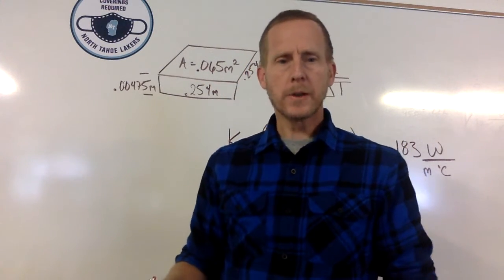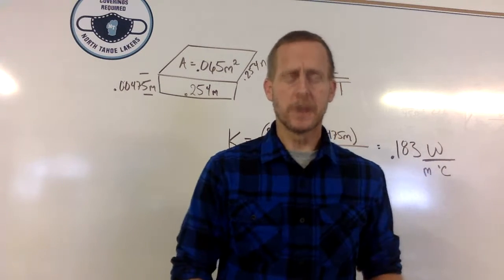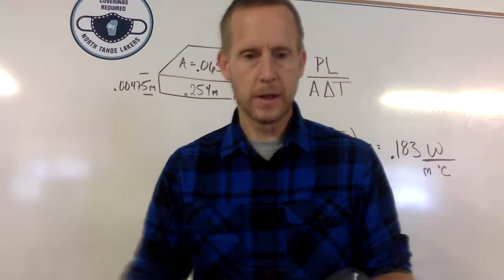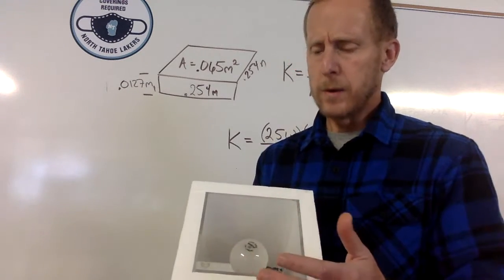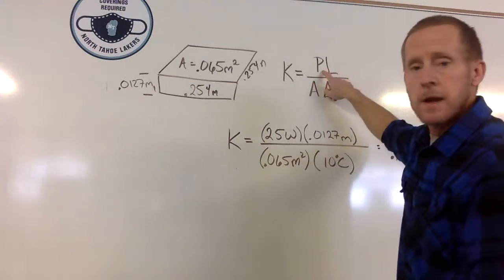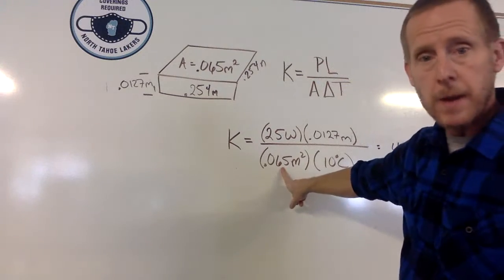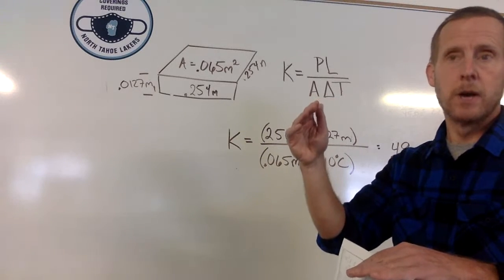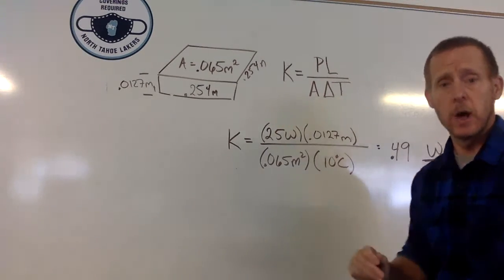Act 1.3.3 # 23